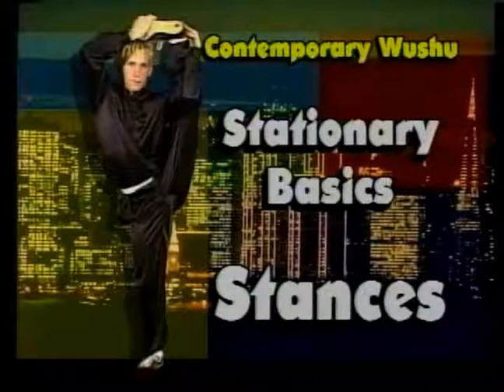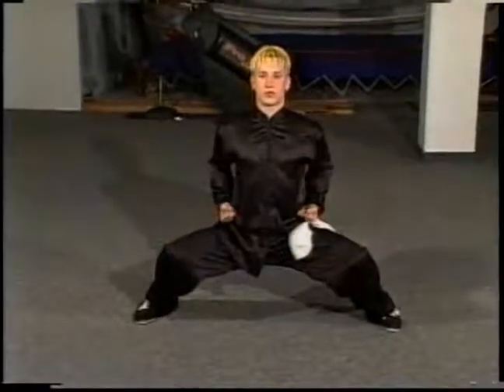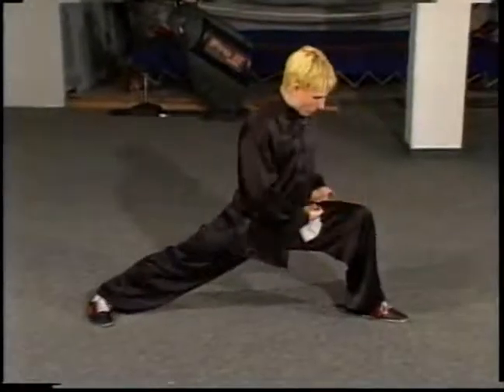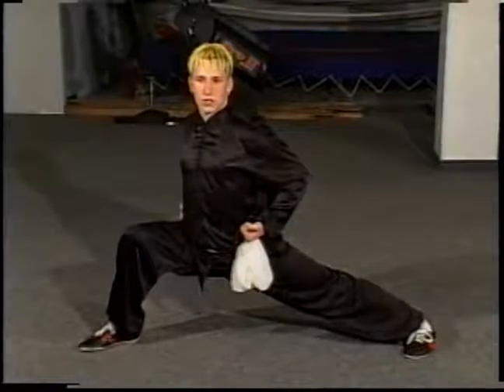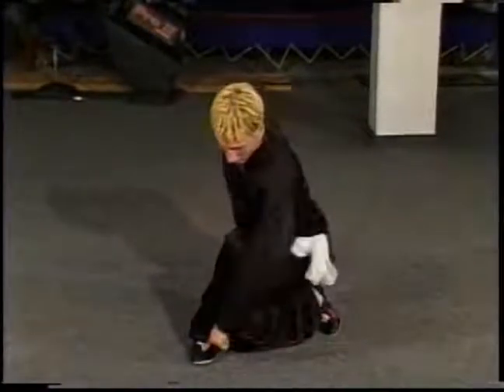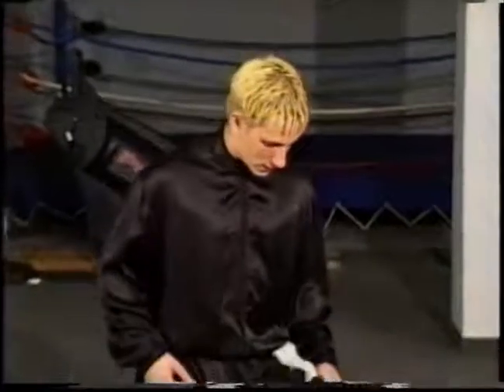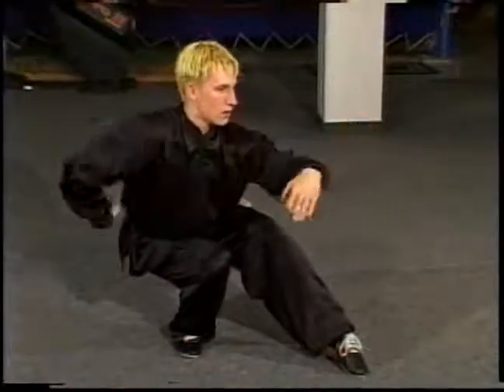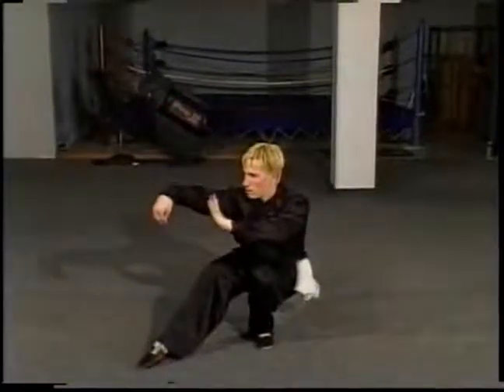Anthony Demarco - Teaching Wu Shu Stances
Anthony Demarco - Teaching Wu Shu Stances. This video was video taped and edited by myself and my company Black and Blue Video Productions, Inc.